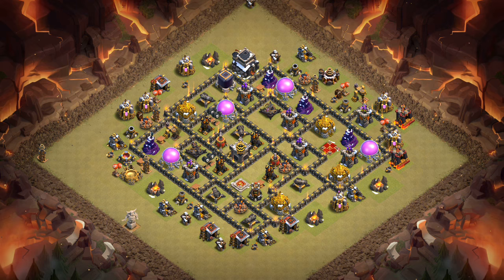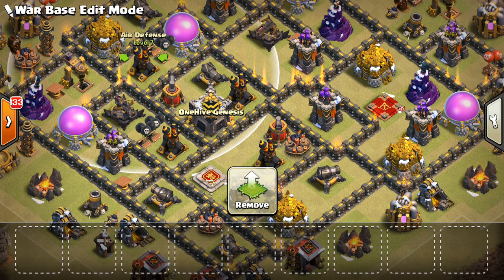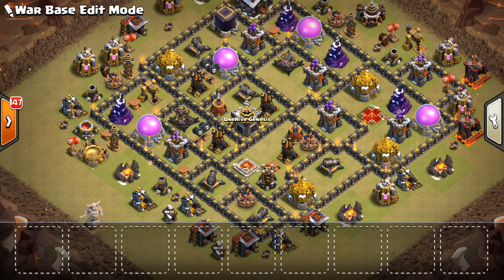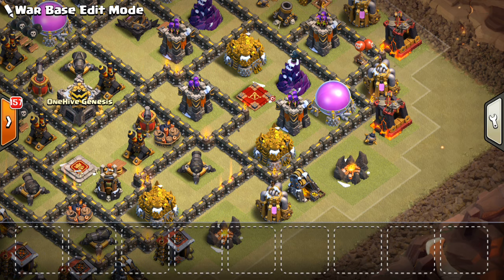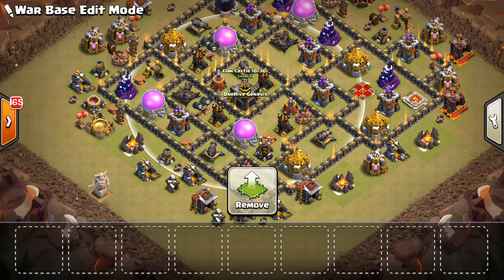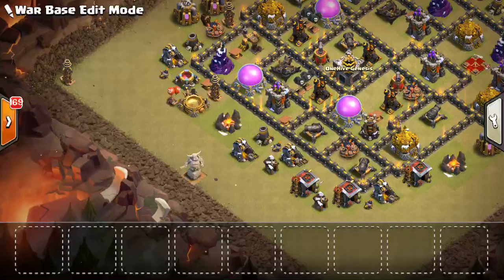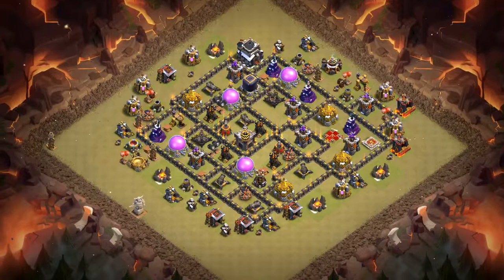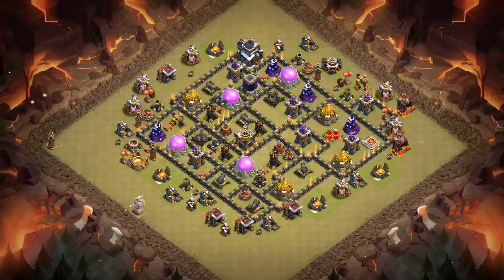The Diamondback - TH9 War Base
This base has some serious potential, and I think a few tweaks could make it a very viable base in war. Possibly doing some FC's on it later this weekend!

Clash on!